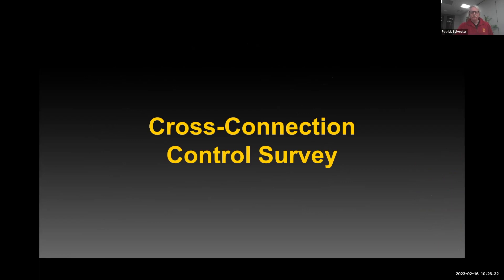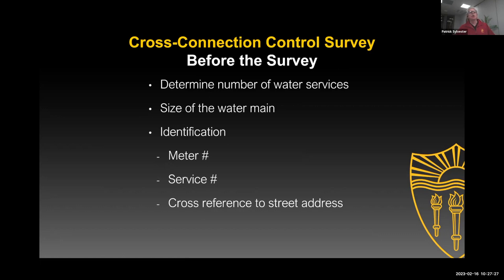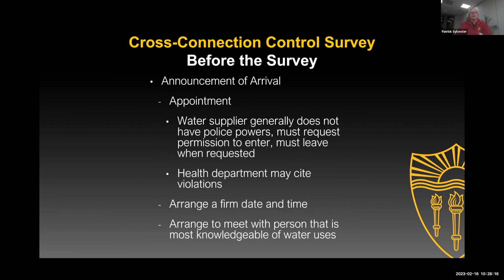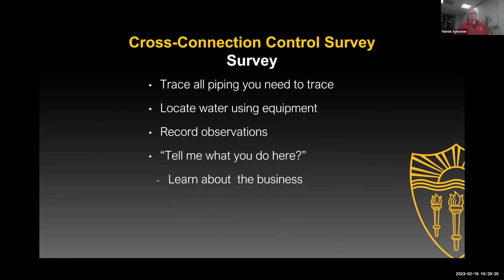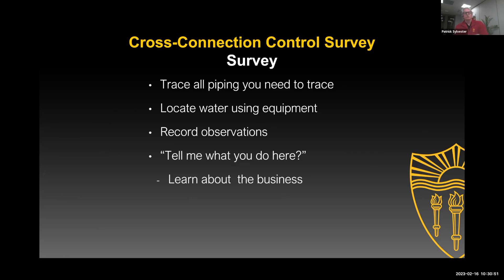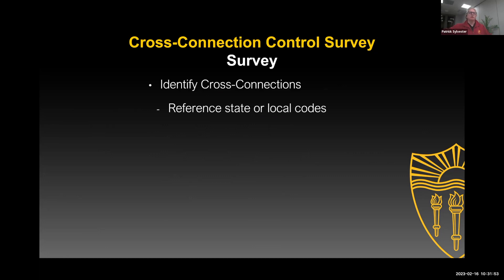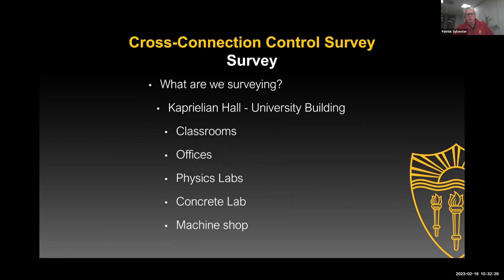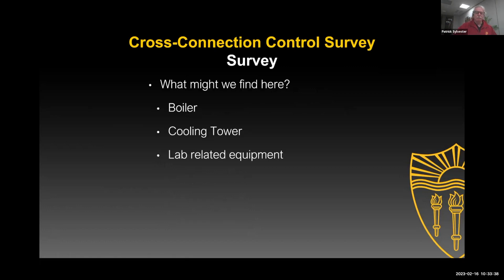EXCERPT Site Survey Video Walkthrough (2023)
Join us for short video walkthroughs through an active mechanical facility to learn how to conduct a cross-connection control site survey. Hear what steps need to be taken to prepare and conduct a survey. And review active mechanical rooms with examples of water uses and water-using equipment that may affect the potable water system.